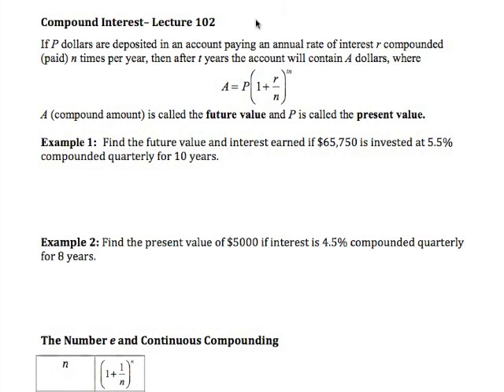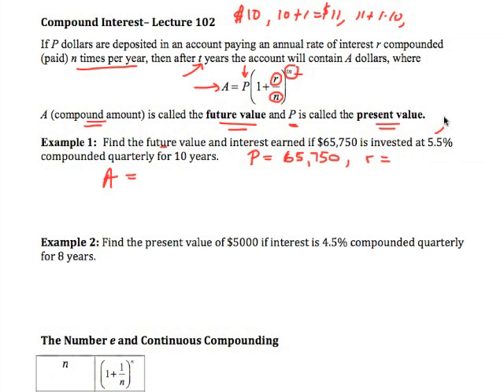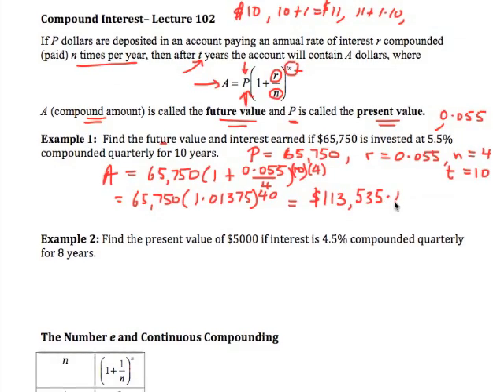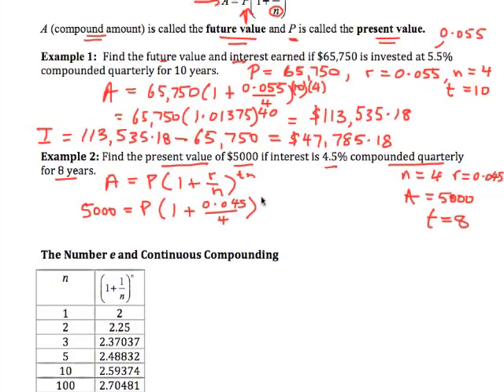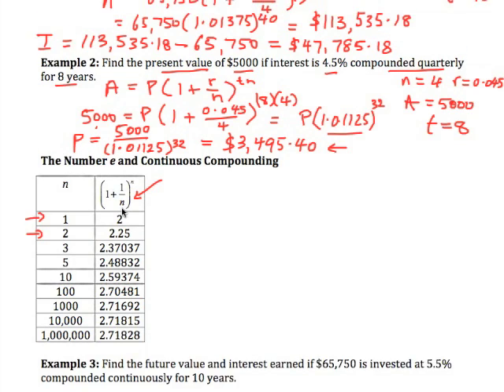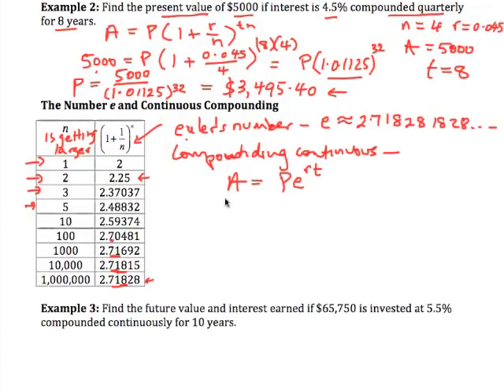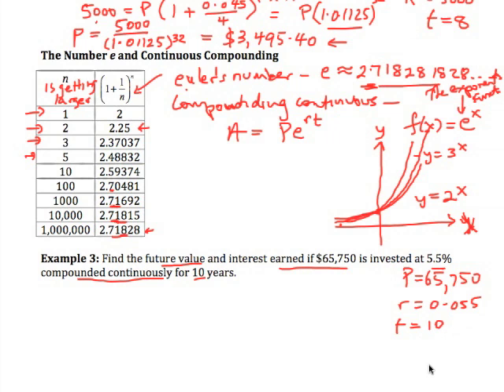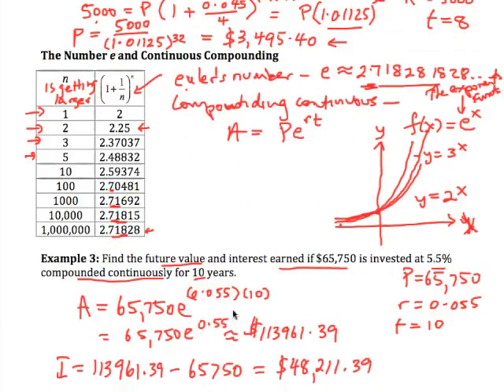Compound Interest-Lecture 102.m4v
This video discusses compound interest and the number e.